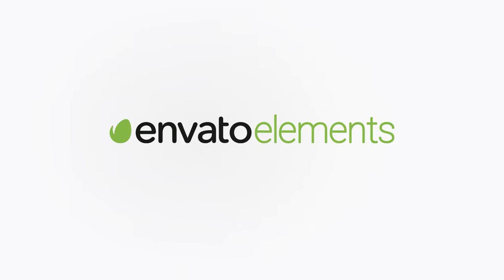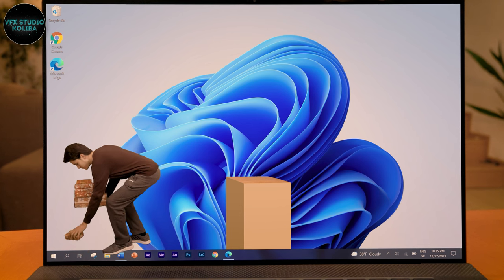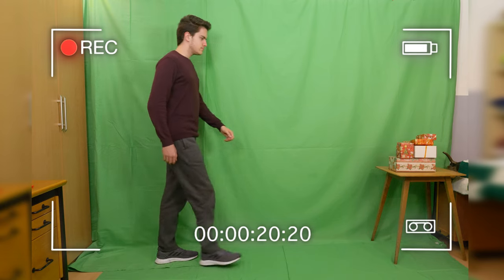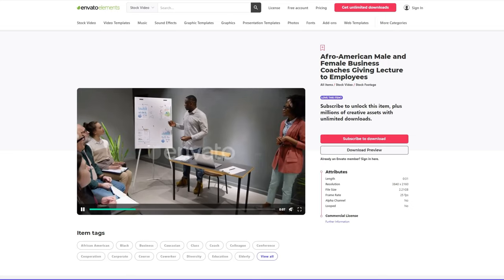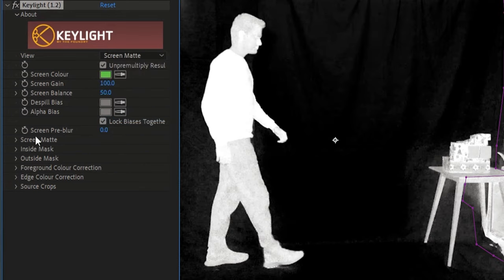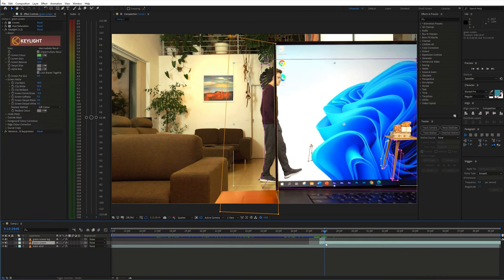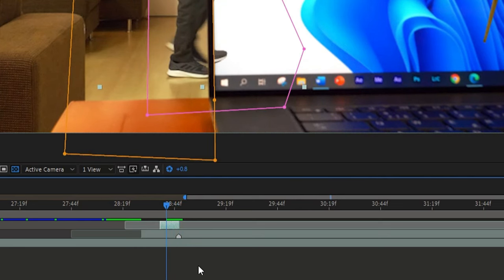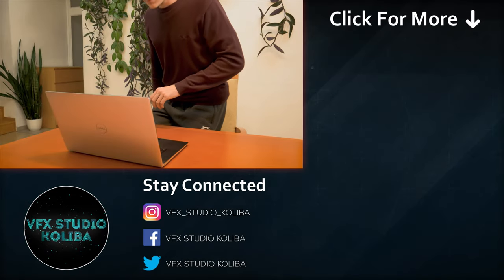Editing Magic: WALK INTO COMPUTER SCREEN - After Effects VFX Tutorial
In this tutorial, I will show you how to create walking inside computer screen trick in Adobe After Effects. Learn how to make impossible perspective illusion with editing magic and visual effects.